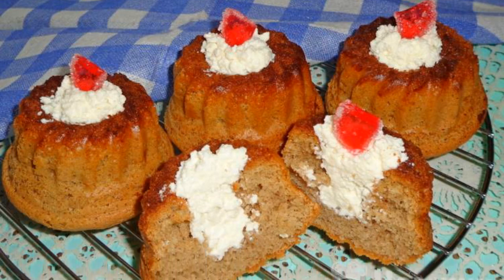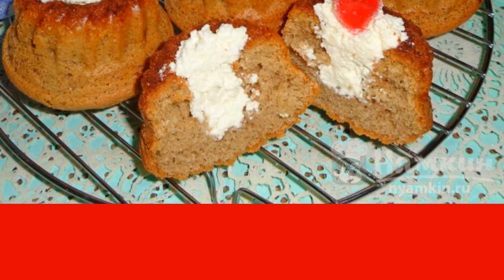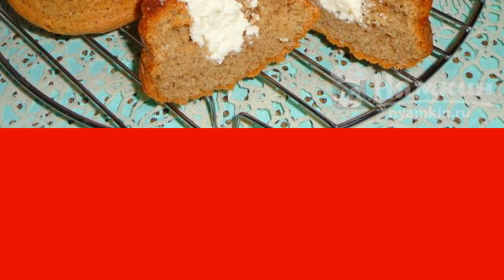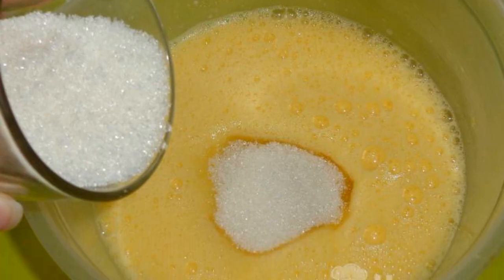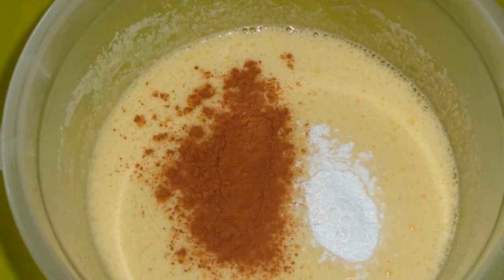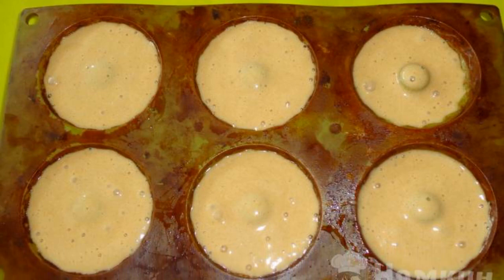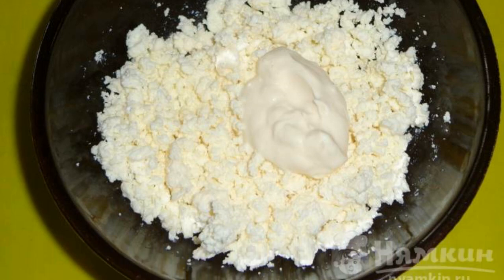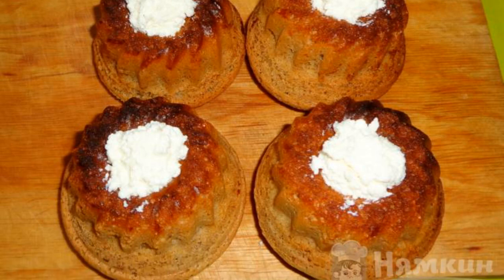Chocolate cupcakes with cottage cheese filling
Chocolate cupcakes with cottage cheese filling are a wonderful dessert for a family tea party. A small amount of cocoa powder is added to the sponge dough to make chocolate cupcakes. They need to be baked in a special form. For the filling, you will need cottage cheese, sugar and sour cream. If desired, you can add cinnamon, cocoa, ginger to the filling.

Ingredients:
chicken eggs - 3 pieces, sugar sand - 200 g,
vegetable oil - 2 tbsp.l., cocoa powder - 1 tbsp.l.,
baking powder - 1 tsp., wheat flour - 1 cup,
cottage cheese - 100 g, sour cream - 1 tsp.,
marmalade - to taste,